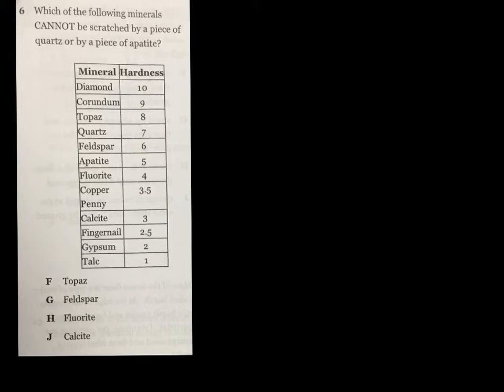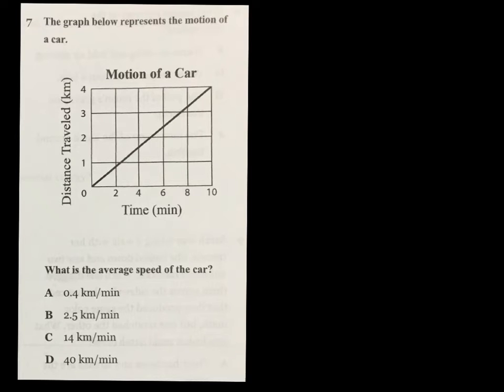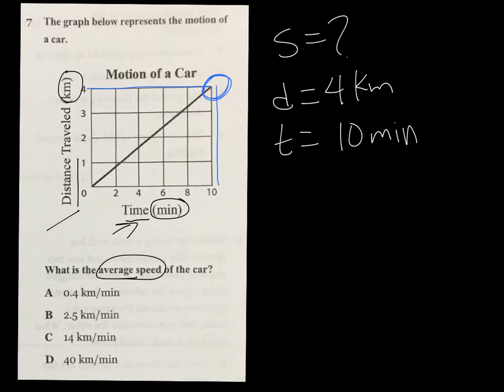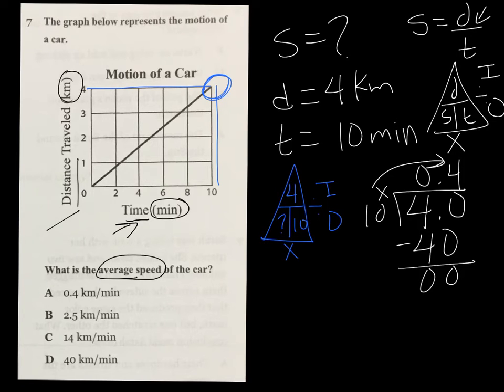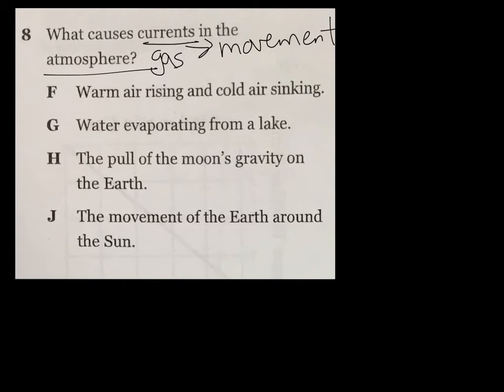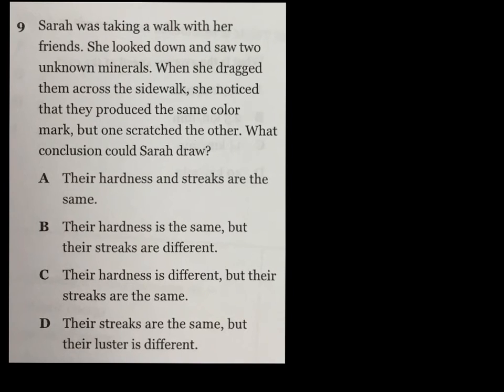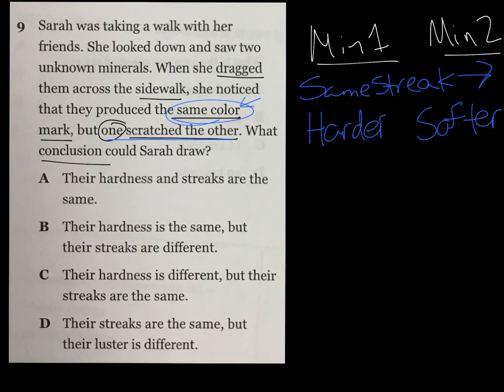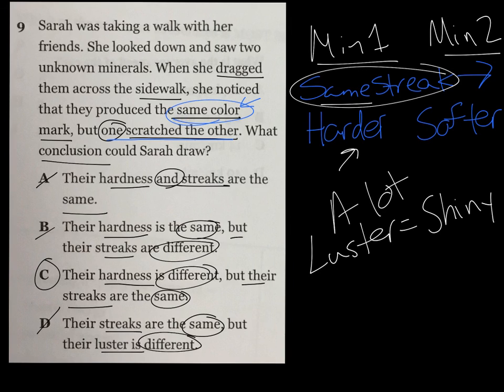24 Week Test Questions Review 6-9